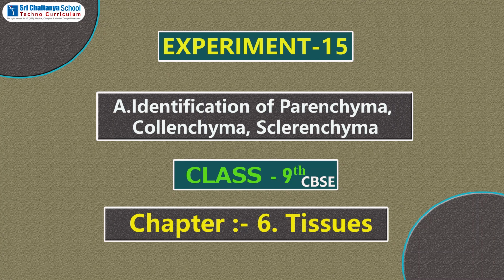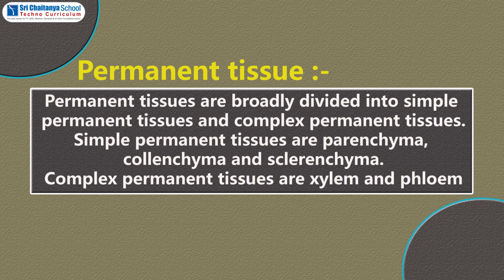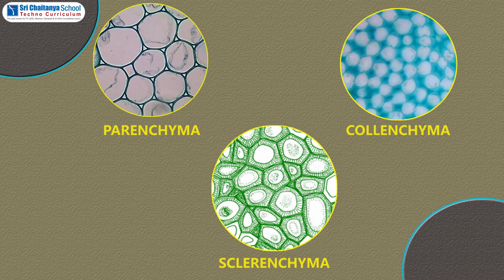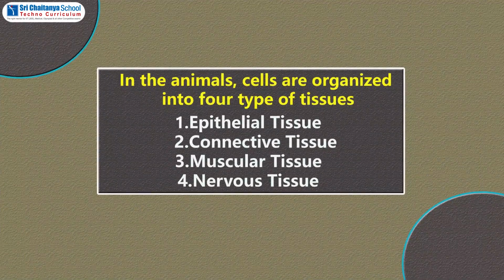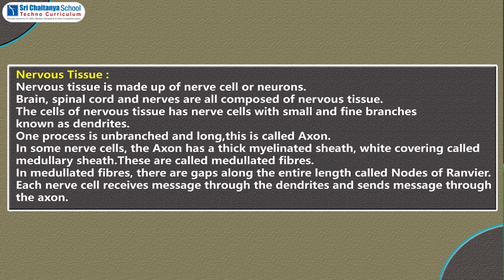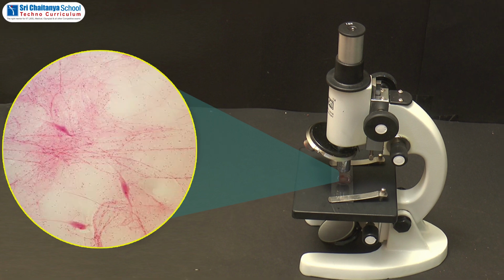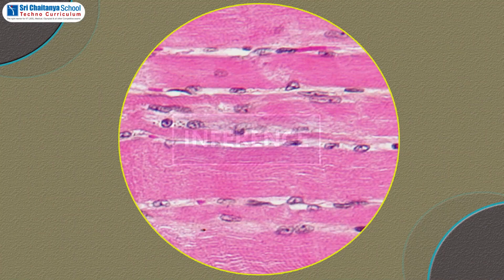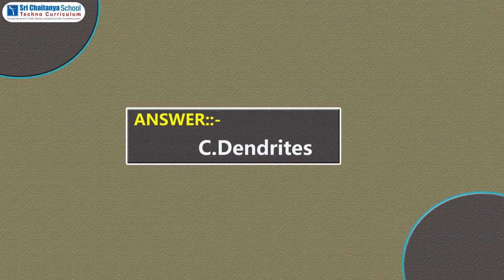"SCTS | Biology | CBSE | 9th | Tissues | Experiment -2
#"SCTS | Biology | CBSE | 9th | Tissues | A_Identification of Parenchyma,Collenchyma, Sclerenchyma
B_Identification of striped,smooth,cardiac muscle fibers and nerve cells"